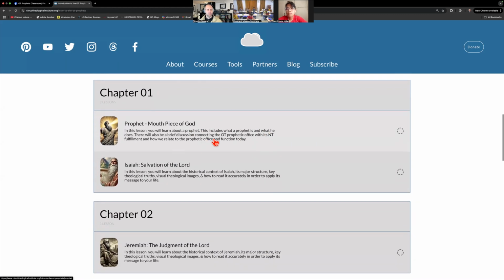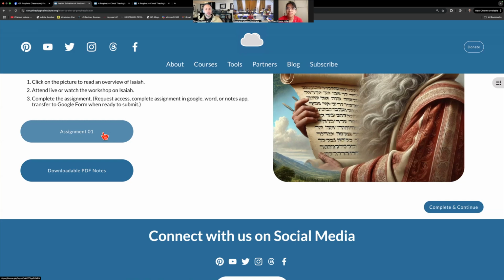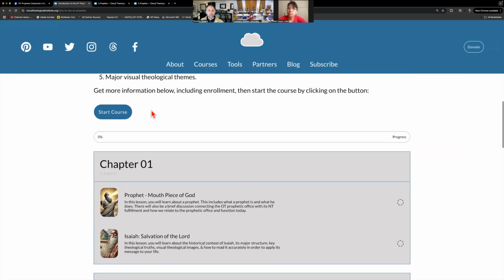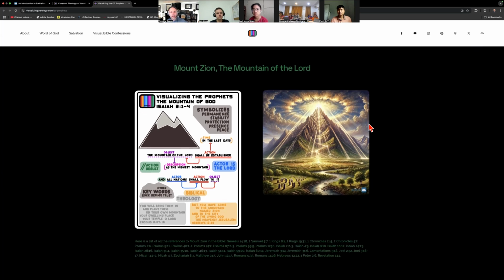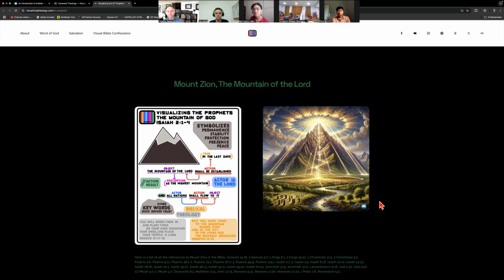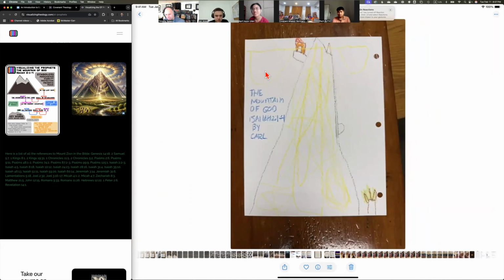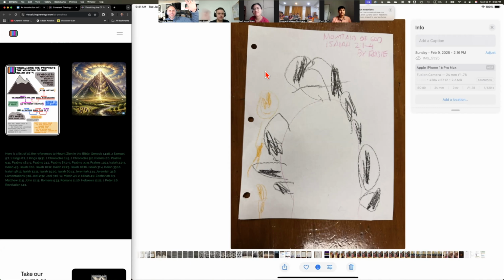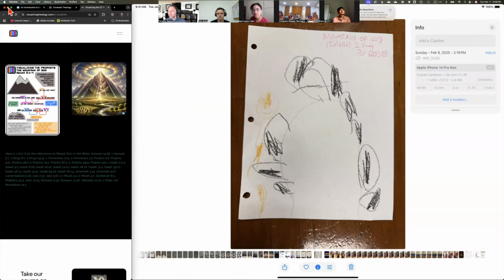Getting our course content | Intro to the OT Prophets 001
Find out where our course content is & how to access it.

Timeline
00:00 - Course Content location
04:07 - Facebook Classroom
06:00 - Visualizing Theology